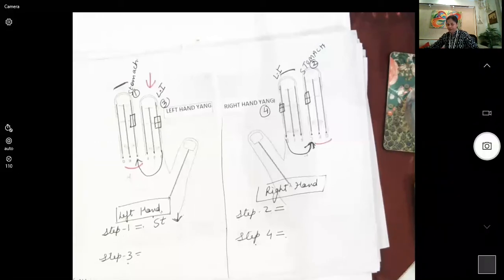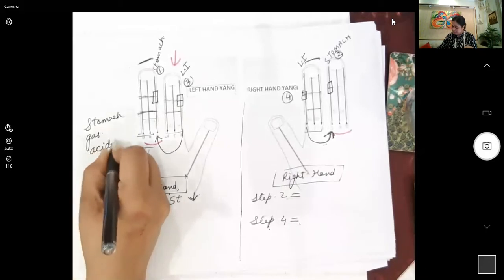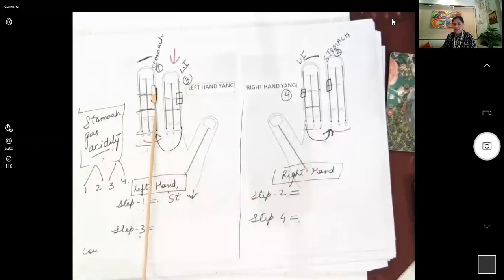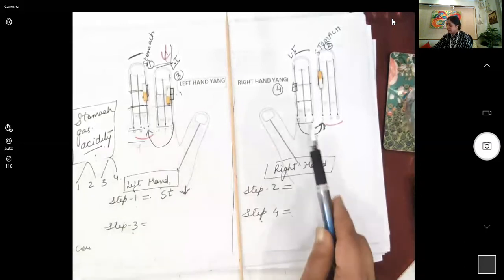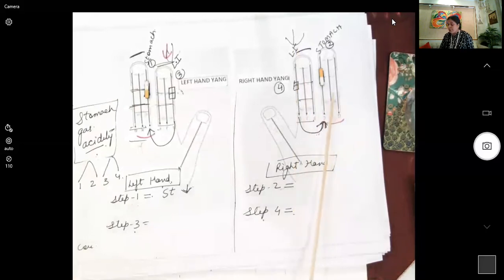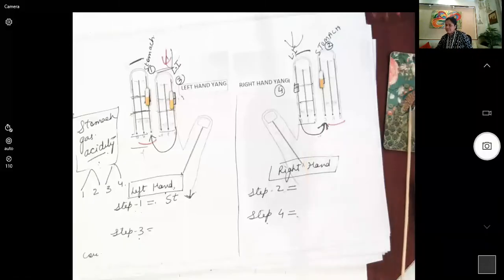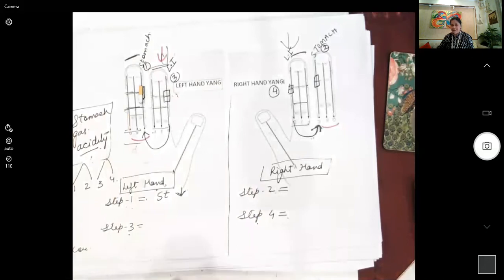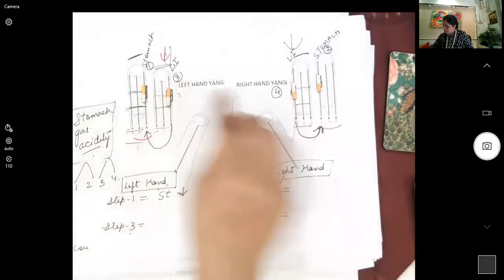Algorithm Steps In Hyper Acidity of Stomach